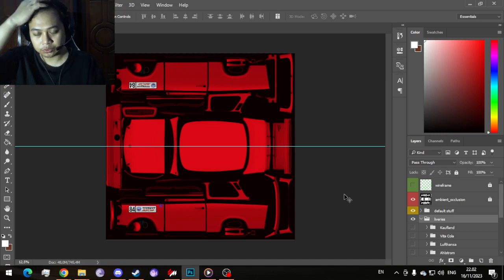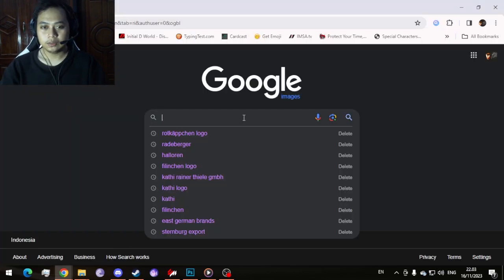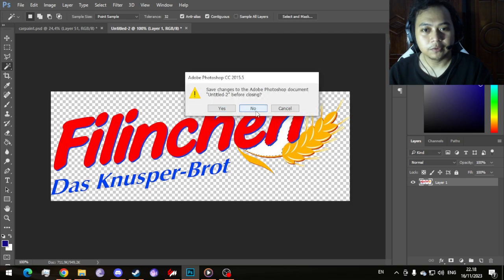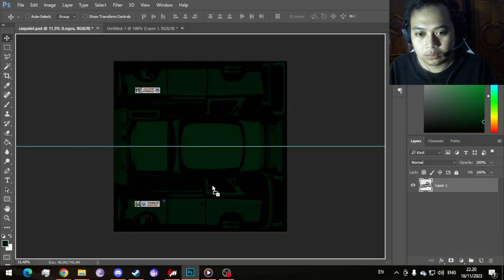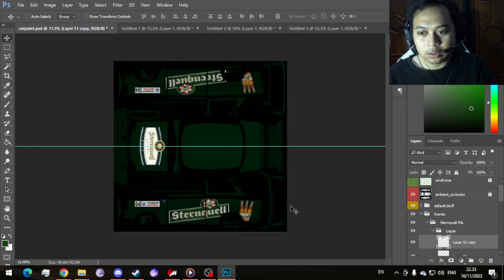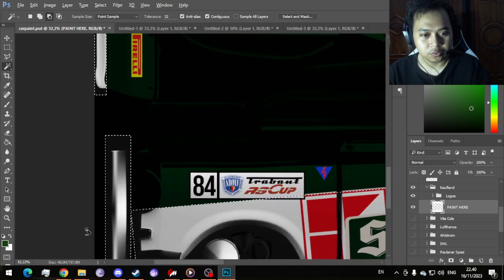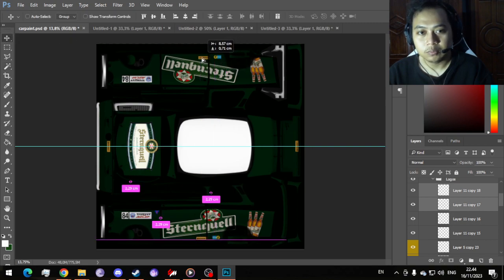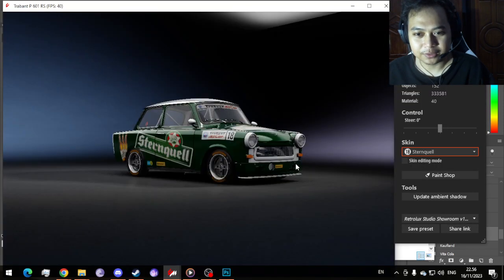[Twitch VOD] Talk & Chat | Making a Trabi livery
Streamed on Nov.